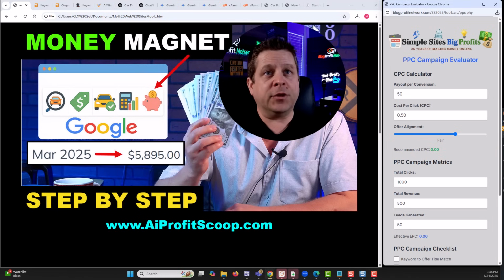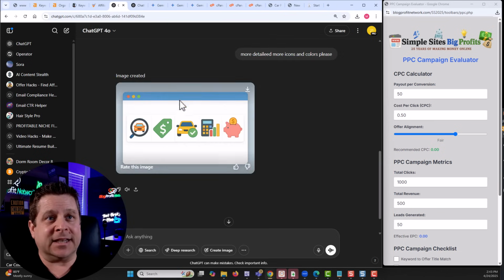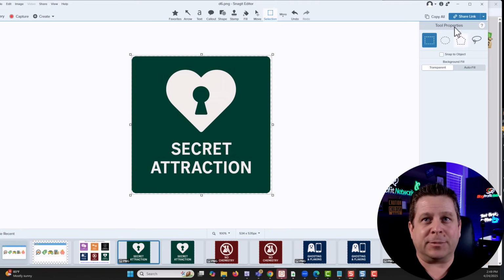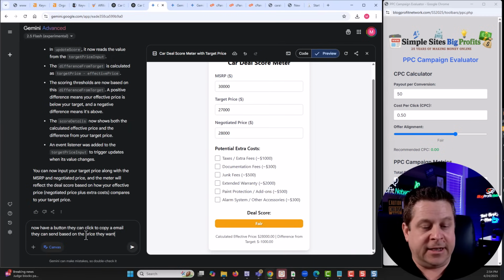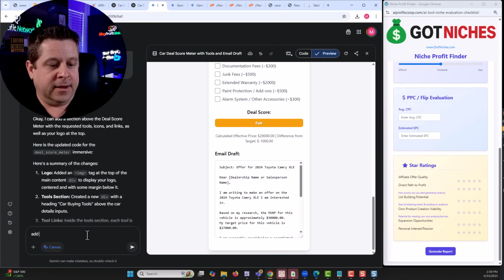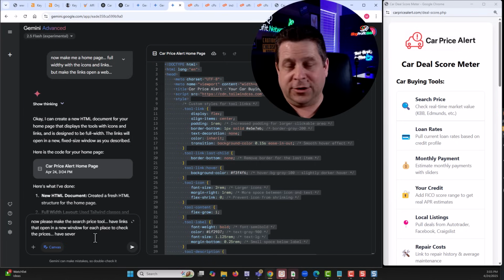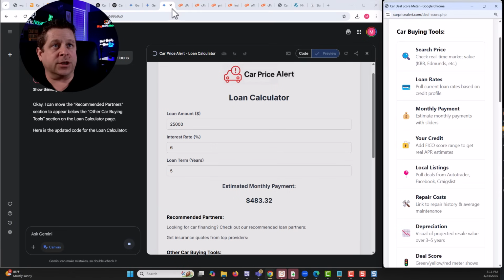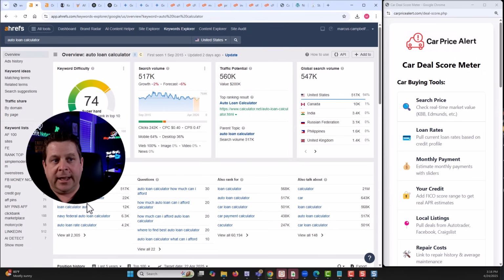No Code Tools To Make Money Online - Google Gemini 2.5 - FULL Demo!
today i am building no code tools to make copy and paste websites that we can use as lead magnets and money magnets by focusing on helping people out with side bars and tools that provide a service.. we are using chatgpt google gemini 2.5 to make money getting toolbars :) i have done this for years.

REMEMBER: watching this training is in NO WAY saying you will earn any money. there is a lot of work involved and marcus has been at this for over 25 years... but what you can expect is real world information on how he runs his business and how he has helped others do the same. ALWAYS do ethical helpful content and websites and niches.